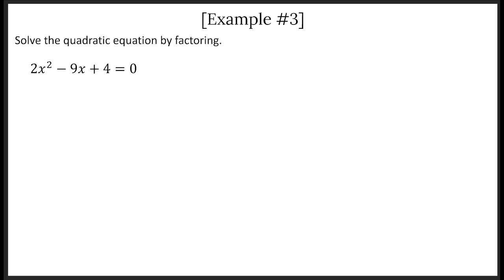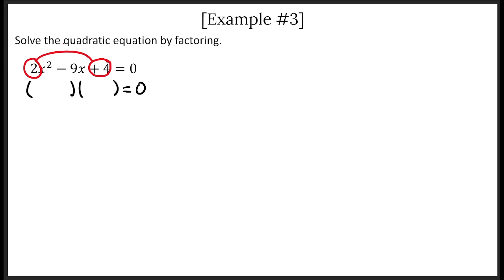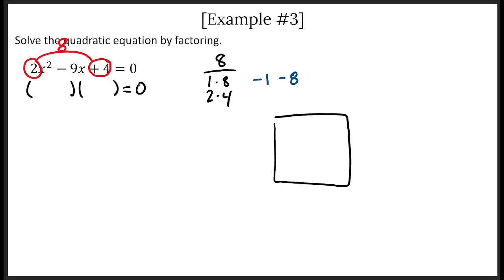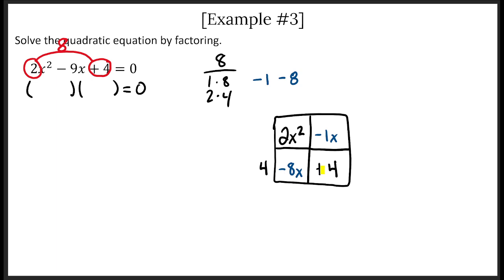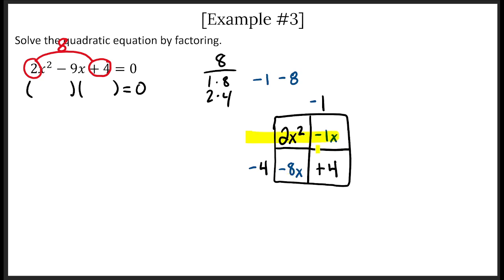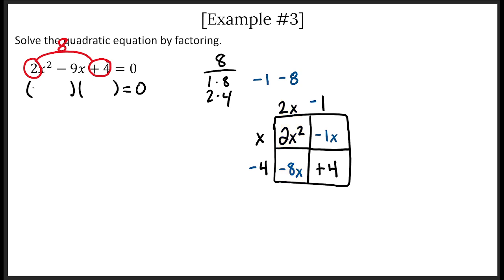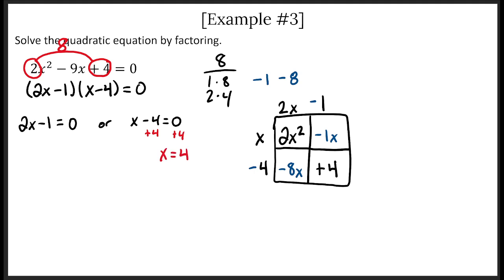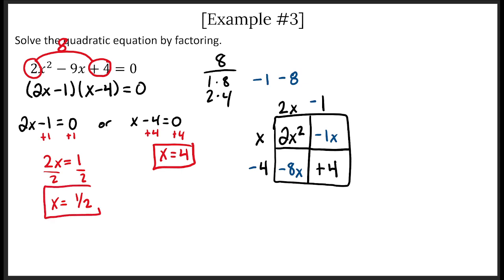Solve by Factoring Example 3